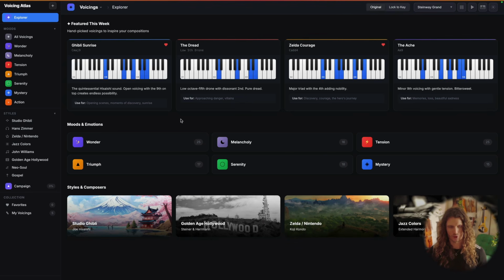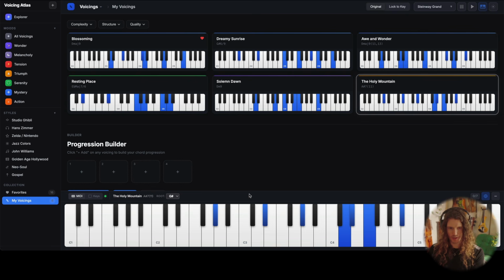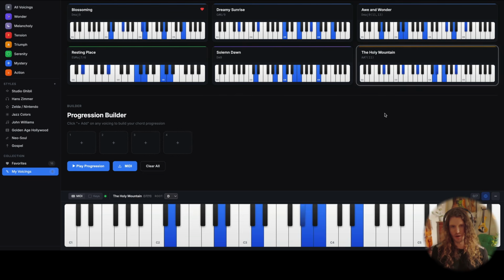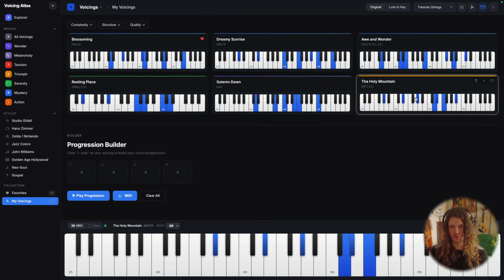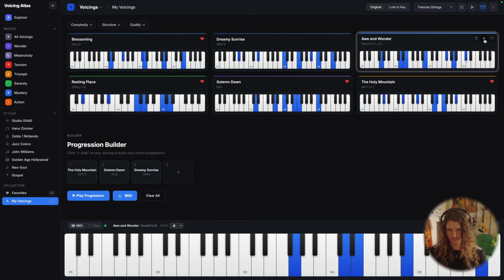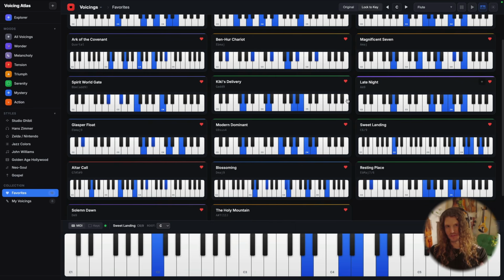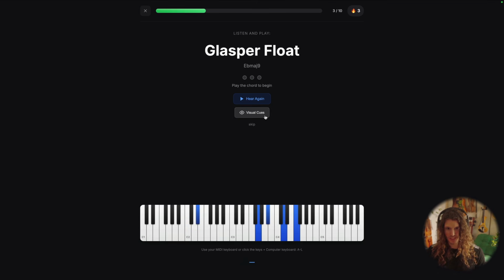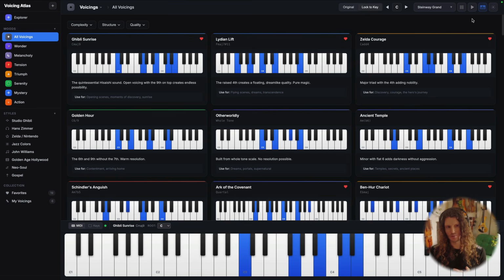My New Favorite Way To Learn New Chords & Harmony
In this video I'll take a quick look at a new app I've been developing, effectively turning the act of learning my favorite chords and voicings from video games and movies (From LOTR, Zelda, Ghibli films etc) into a Duolingo-inspired game.

A quick reference library of different voicings and styles, that makes it quick and easy to spice up your chord game and expand your harmonic vocabulary. Available shortly to beta test for all students in Piano For Composers!